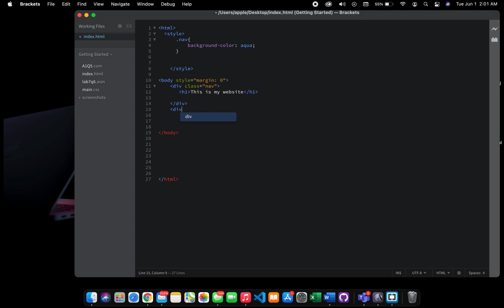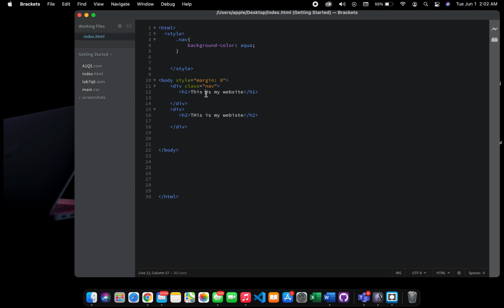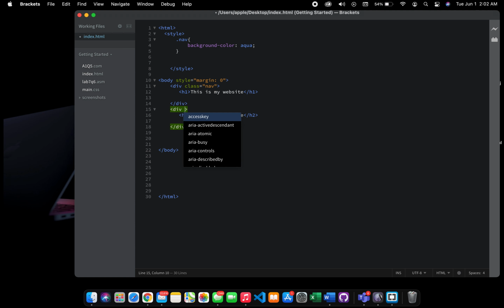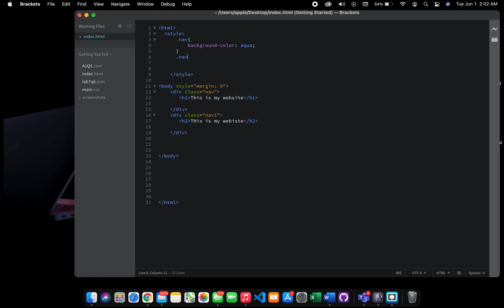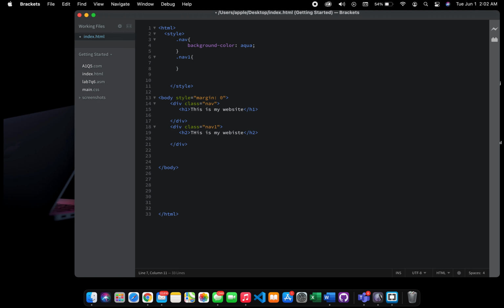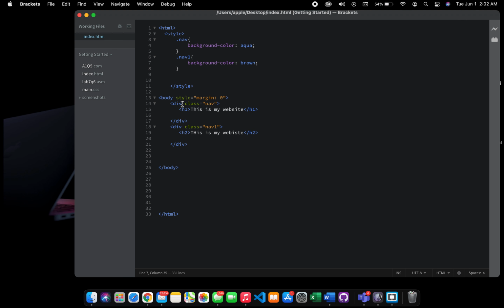Classes in HTML : HTML Full Course | HTML CSS Full Course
Classes in html, html full course , html css full course , learn html
The class attribute is often used to point to a class name in a style sheet. It can also be used by a JavaScript to access and manipulate elements with the specific class name.

In the following example we have three div elements with a class attribute with the value of "city". All of the three div elements will be styled equally according to the .city style definition in the head section: